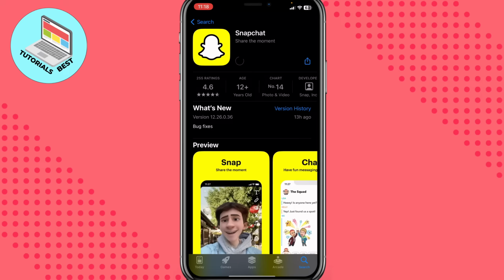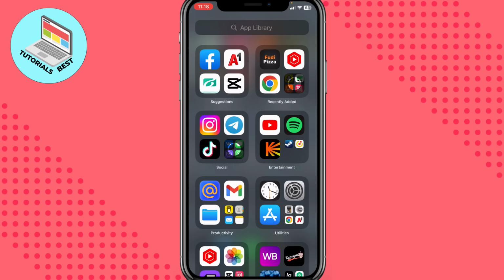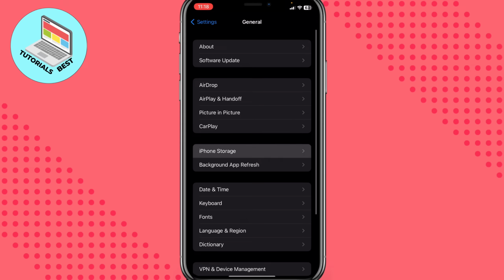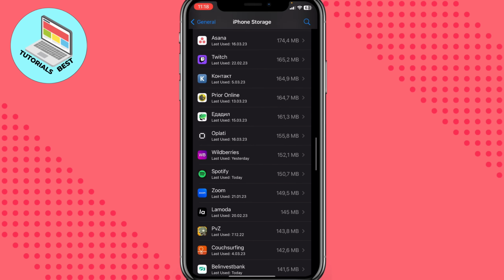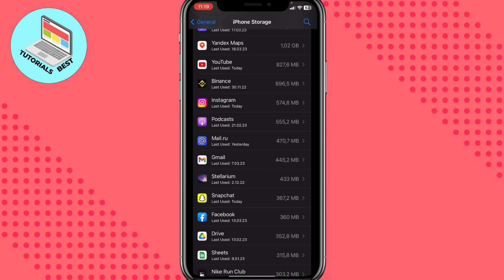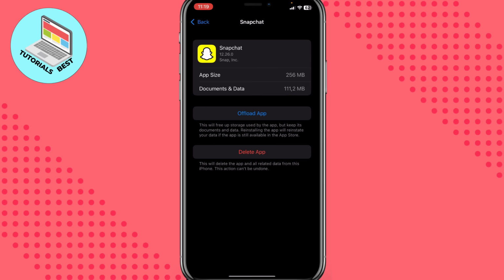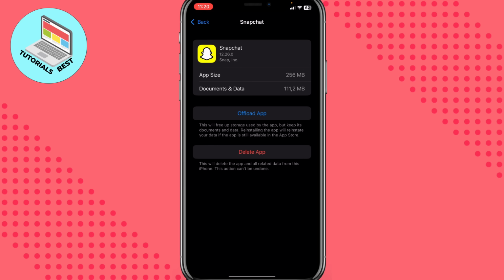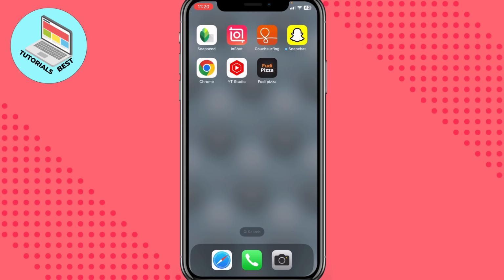How To Fix Snapchat Error Code c14b (Easy)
Now You Know How To Fix Snapchat Error Code c14b (Easy)